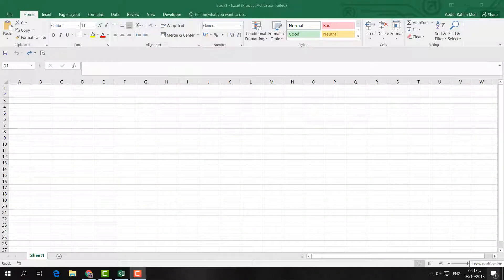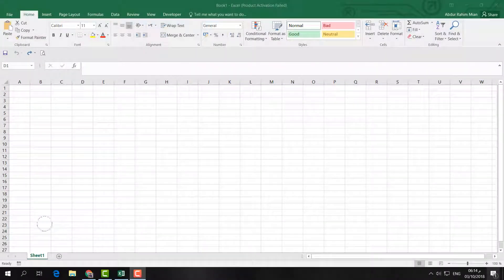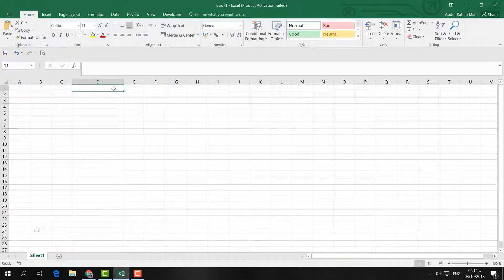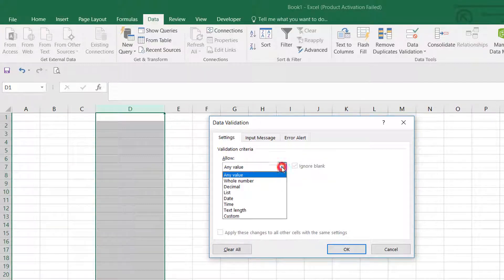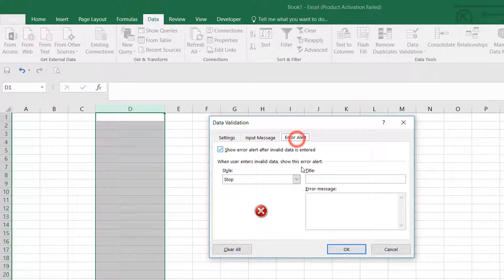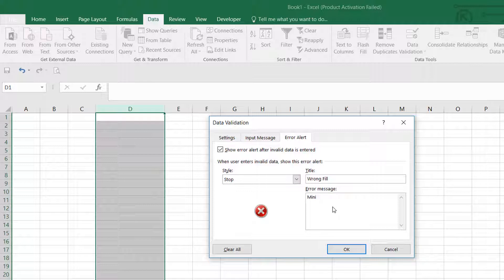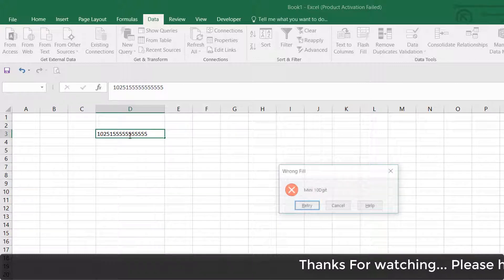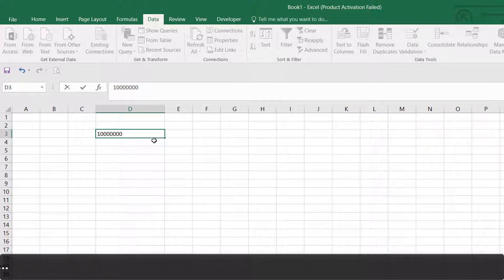How to Set Digits Limit in Microsoft Excel Cells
When we make entries like telephone numbers of a country or area and pin or zip codes we wish to make a data entry of a specific size or length. For example the telephone numbers can be only 10 digits or the zip codes may be exactly 6 characters or digits. Here we can make the data entry error free by limiting the data entry of the user. We describe in the video how to accomplish this using data validation and a userform. In the process we also learn many interesting facets of data validation and Excel VBA (macros).